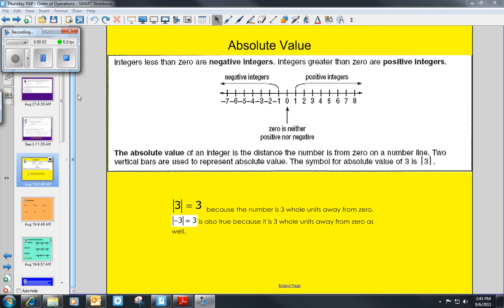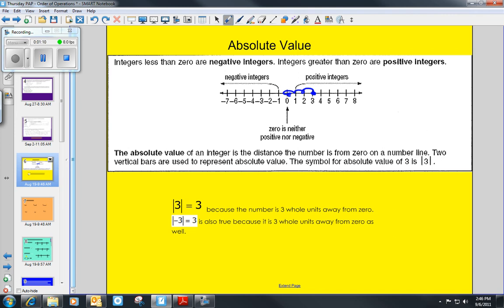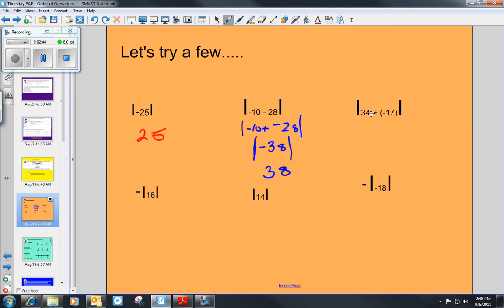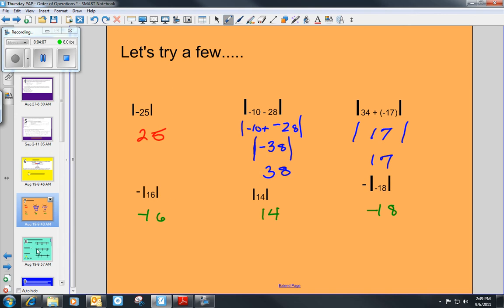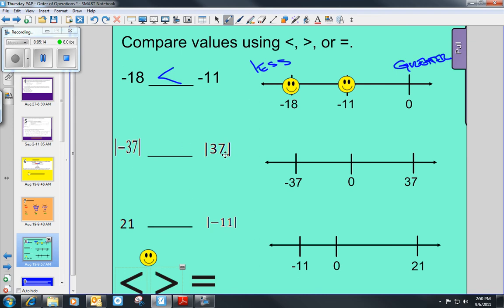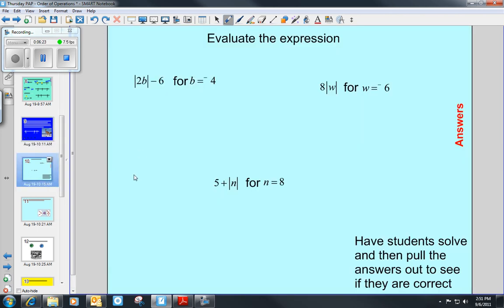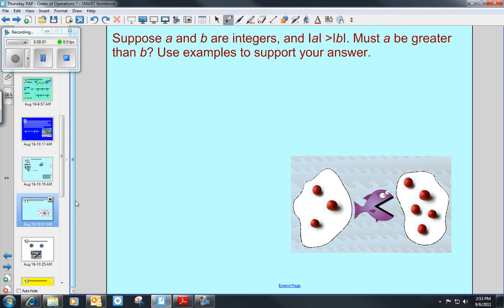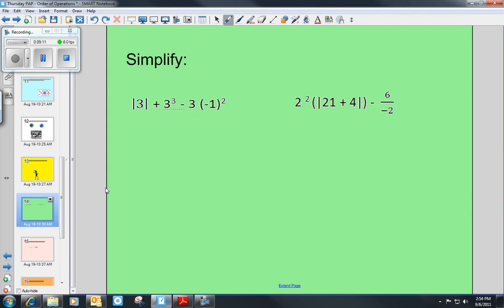Absolute Value.avi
PreAP and AC